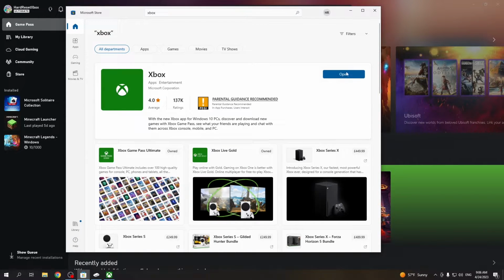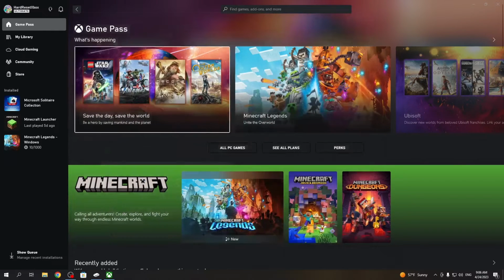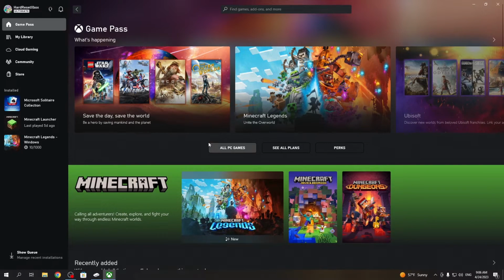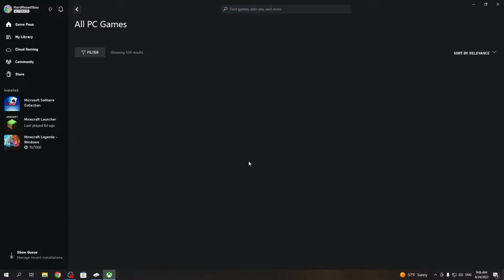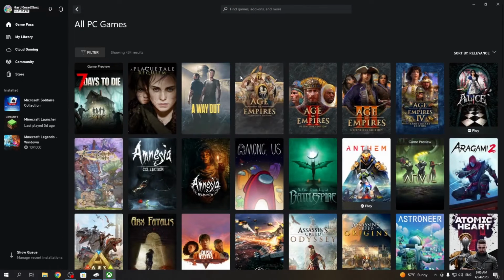How To Check Available Game Pass Games Xbox Game Pass| Xbox App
In this video, we'll show you how to check the list of available games on Xbox Game Pass. Whether you're looking for a new game to play or simply want to browse through the selection, our step-by-step instructions will guide you through the process. Get the most out of your Xbox Game Pass subscription and learn how to check available games on Xbox Game Pass - watch this video now!

How To View Available games in Xbox Game Pass ?
Where can i check games in Xbox Game Pass ?
What games can i play in Xbox App ?
How to see games in Xbox PC app ?